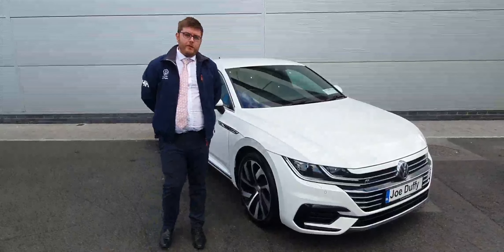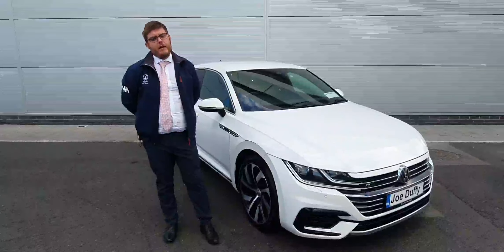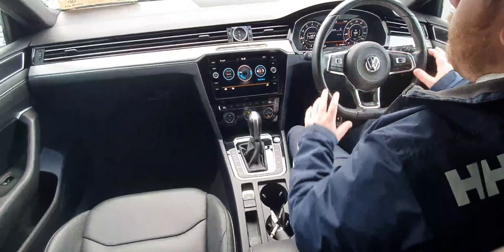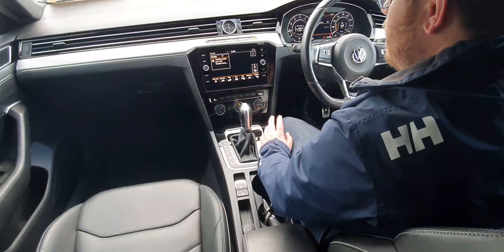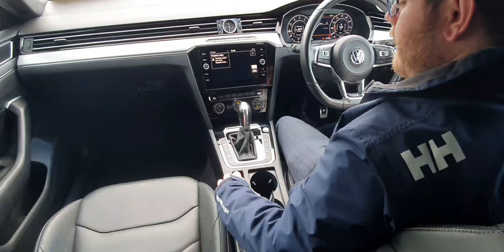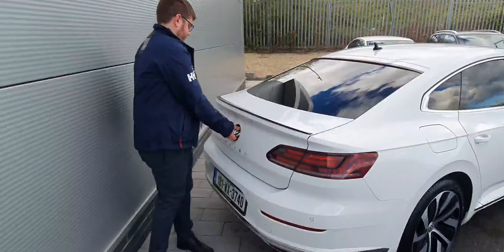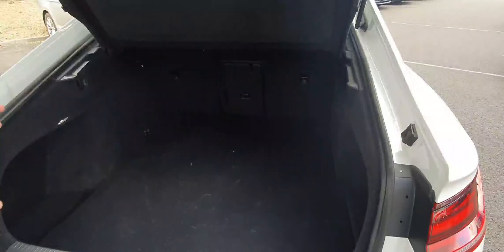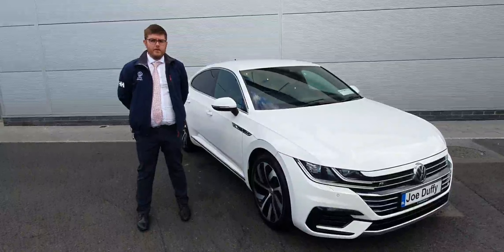181WX3740 - 2018 Volkswagen Arteon R-LINE 2.0TSI 190HP AUTO 36,400